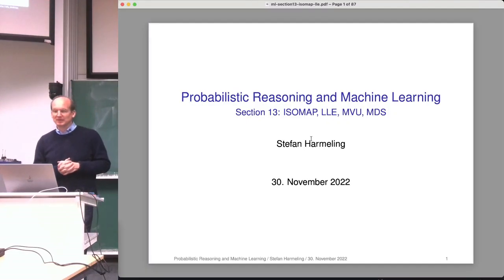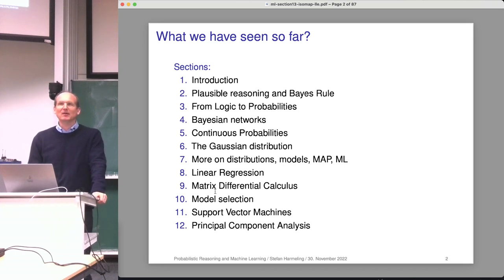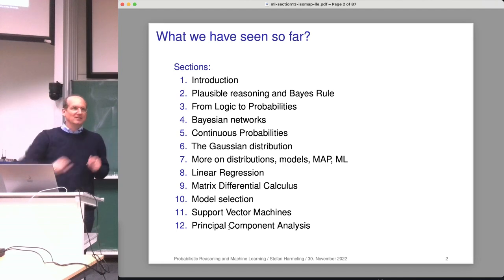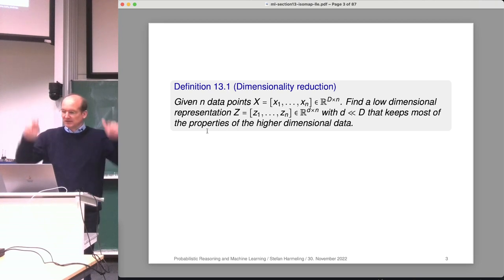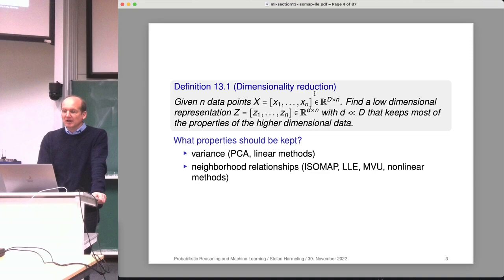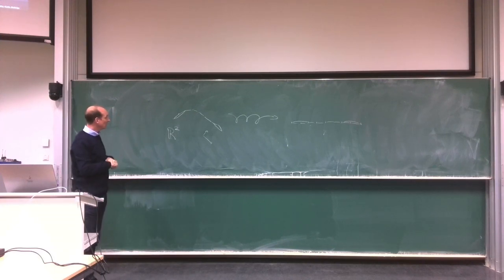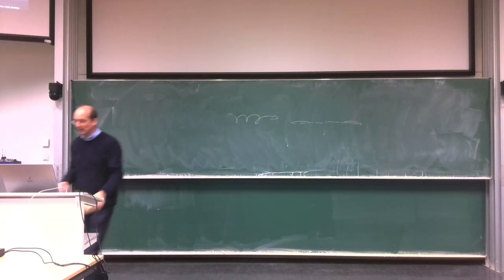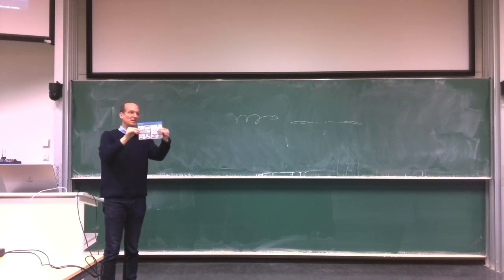2022-11-30 PRML - ISOMAP and LLE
Nonlinear Dimensionality Reduction
ISOMAP and LLE
Multi dimensional Scaling (MDS)
MVU